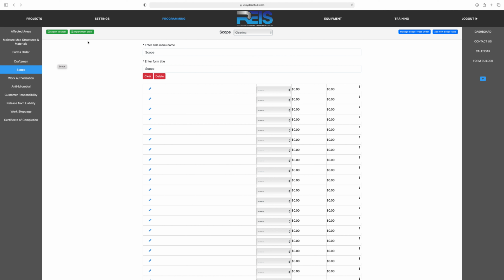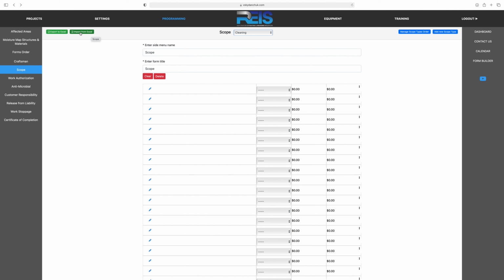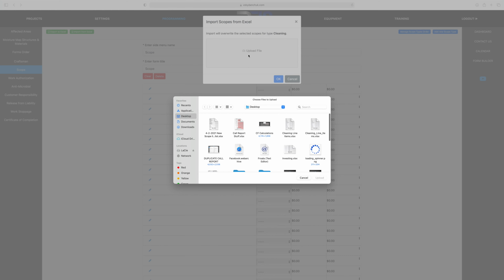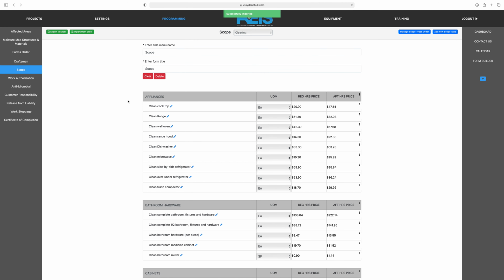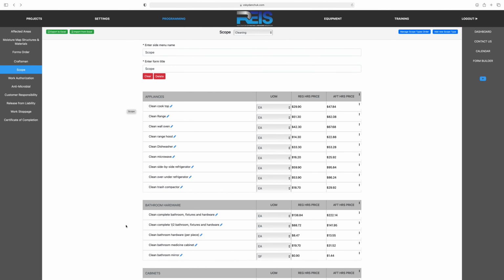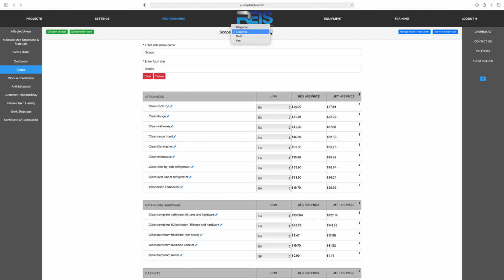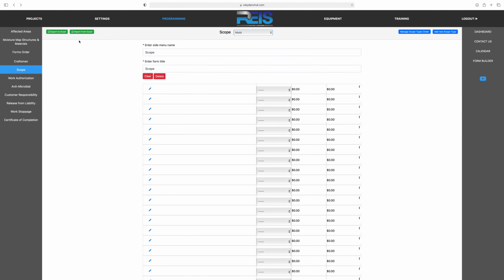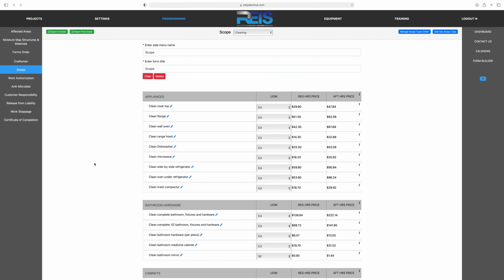Programming - Scope Import to Excel